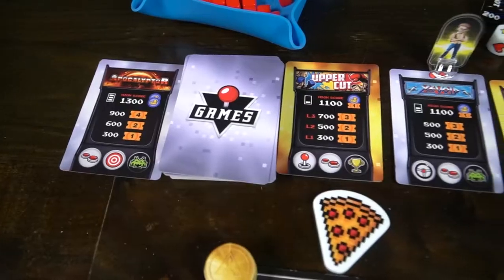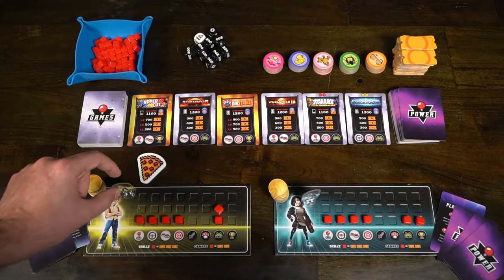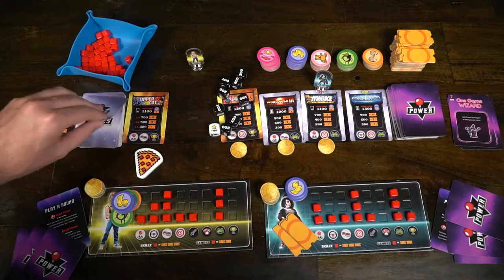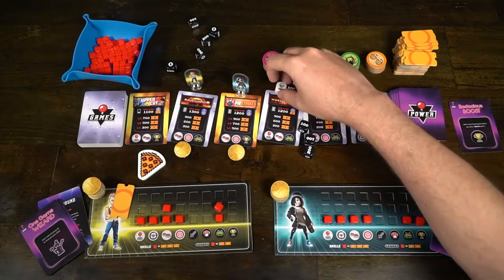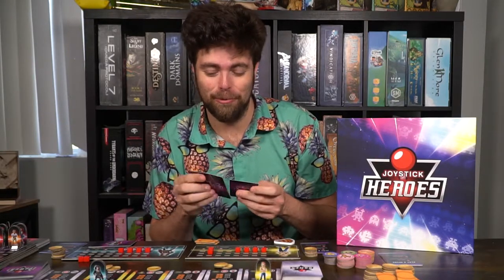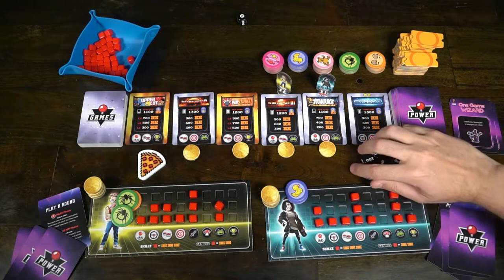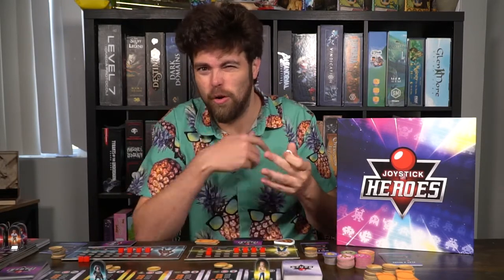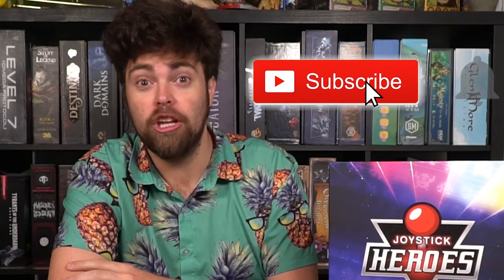Joystick Heroes - Board Game Review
Joystick Heroes Review by Unfiltered Gamer